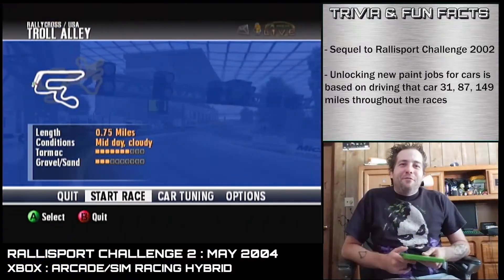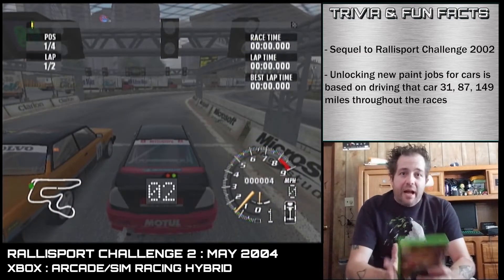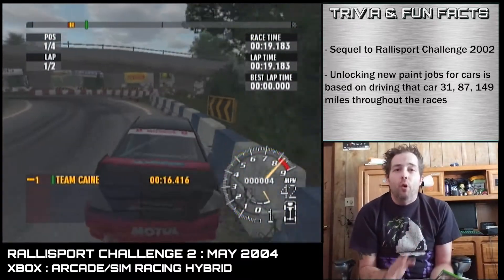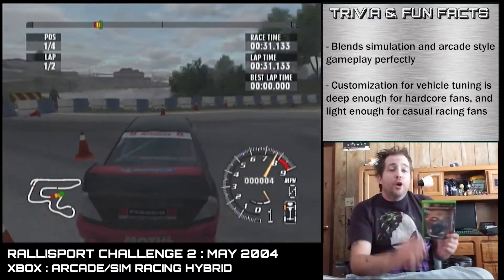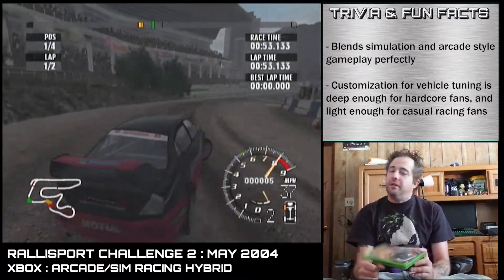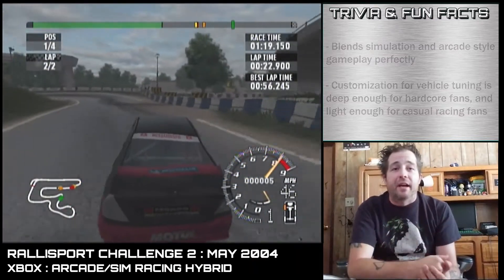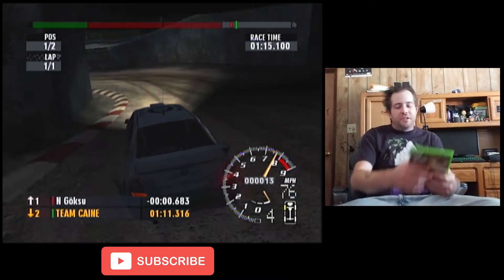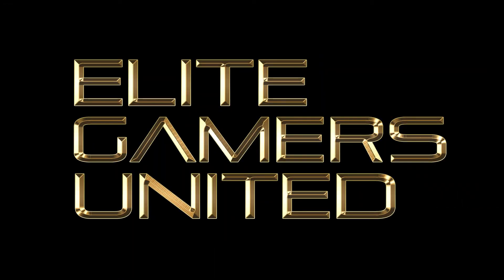RALLISPORT CHALLENGE 2.....LET'S TALK (Review)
In Todays video we go back to the early 2000's to the OG Xbox. The beast of the consoles at the time, and take a look at quite possibly the least appreciated Rally/Racing game ever made.

Check me out on Instagram @ THE ELITE GAMERS UNITED 13

Also check out one of our channel supporters page Skiprat gaming and more.
SKIPRAT GAMING on YOUTUBE
ITSMUCHMORE on YOUTUBE
BLIPS N PIPS on YOUTUBE

And check out on Facebook and probably Instagram
ANT DOES GAMEZ
BLIPS N PIPS
SHADOW XTREME
RETRO DEATH ROW
SEGA DREAMCAST COLLECTORS
SKIP RAT VR
SHADOW X GAMING
SEGA COLLECTORS
SHENMUE 500K
RPG LOVERS WORLDWIDE